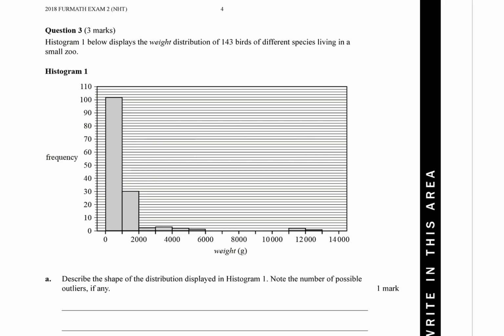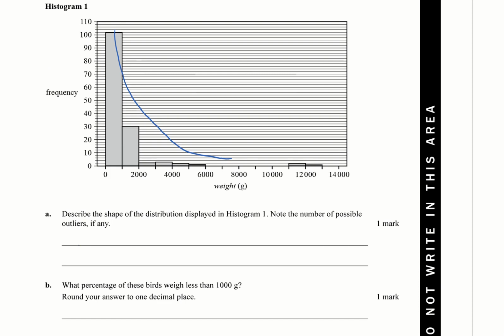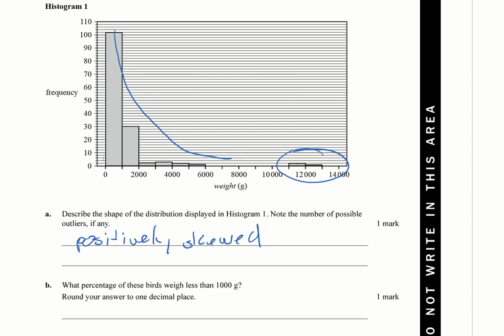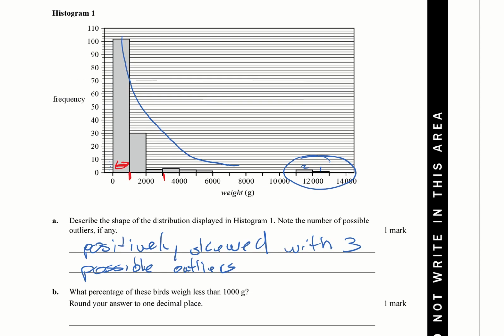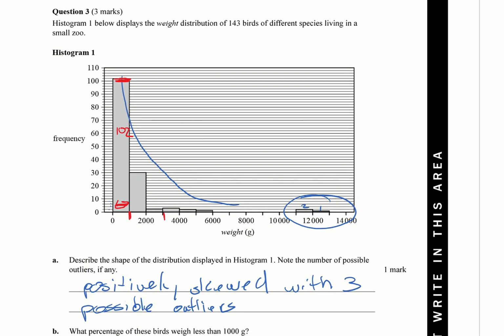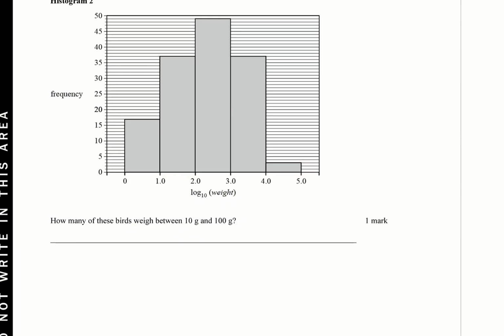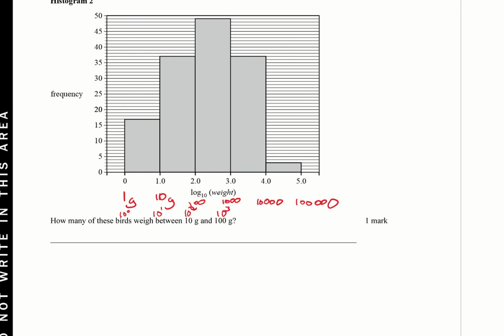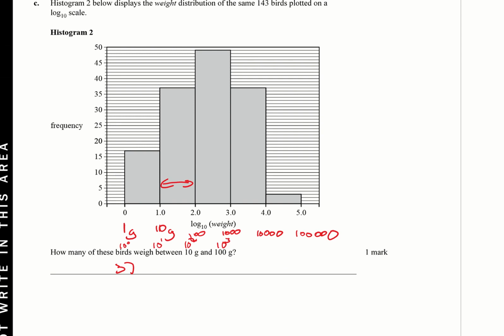NHT 2018 Exam 2 - Data Analysis - Q3